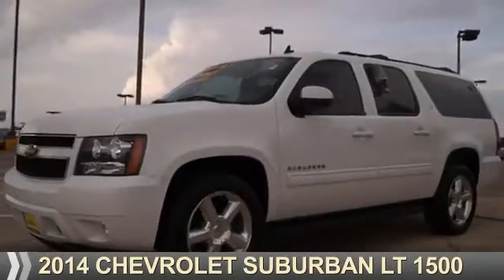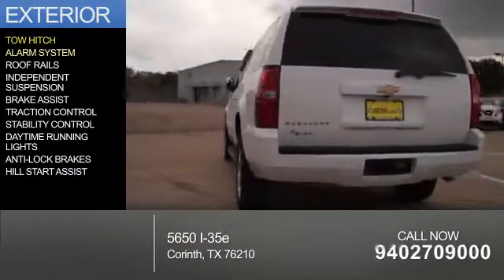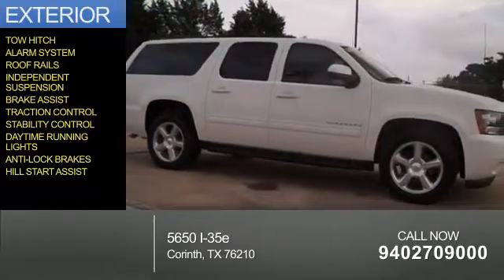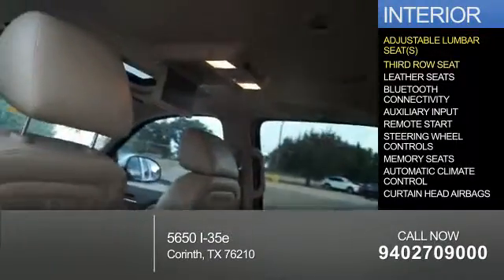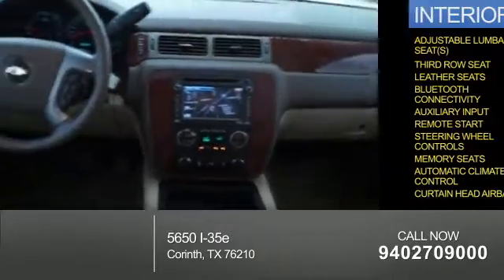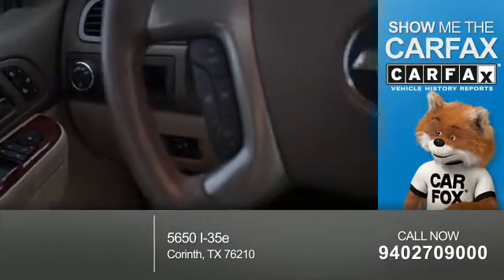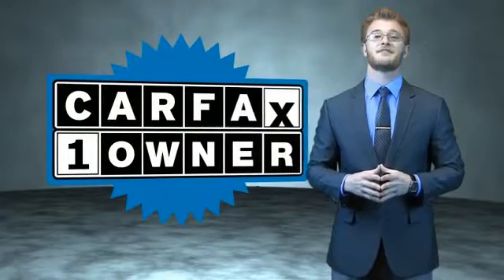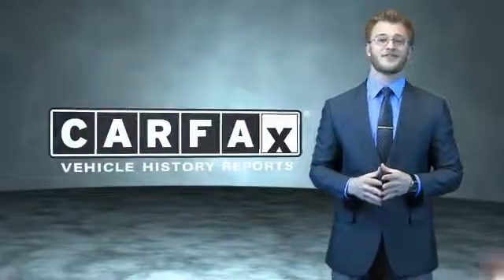2014 Chevrolet Suburban 60654A - Corinth TX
Year: 2014
Make: Chevrolet
Model: Suburban
Trim: LT 1500
Engine: 5.3 liter 8 Cylindercylinder 2WD
Transmission: Shiftable Automatic
Color: White
Mileage: 59093
Address:
VIN:1GNSCJE05ER162876